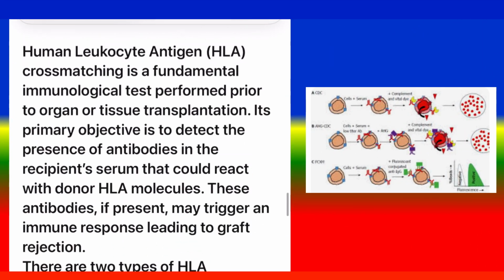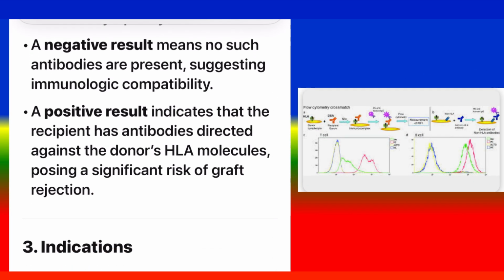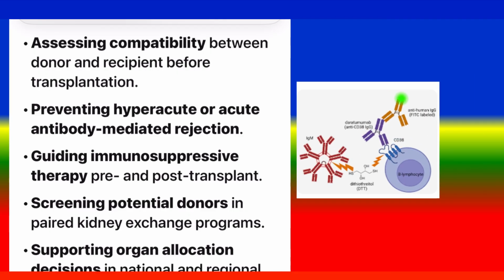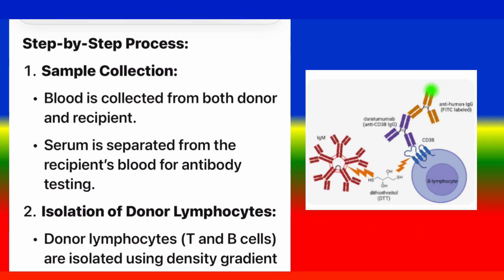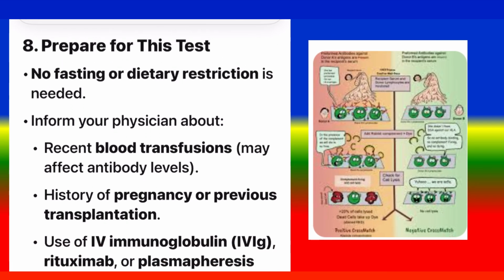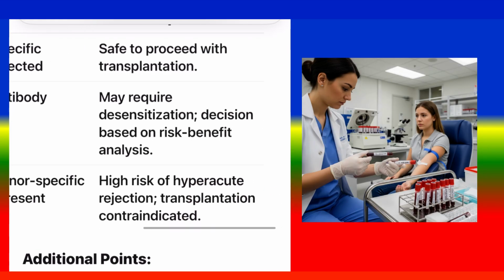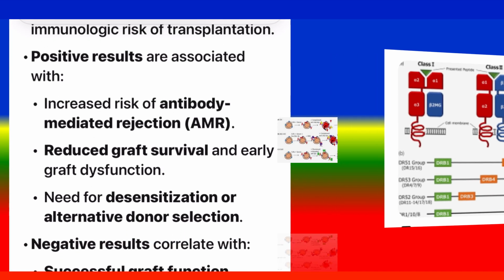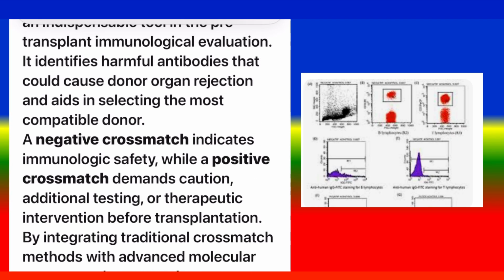HLA Crossmatching - B cell crossmatch test - Definition, Uses, Preparation, Results, Normal Values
The **HLA B cell crossmatch test** detects antibodies in a transplant recipient’s blood that react against a donor’s HLA Class II antigens on B lymphocytes. It helps determine donor–recipient compatibility and reduces the risk of antibody-mediated graft rejection.
CONTENTS
1.introduction  0:16
2.  Definition  1:10
3. Indications 1:41
4. Used For , 2:35
5. Why do (need of) This Test?, 3:04
 6. What happen during test ?,  3:51
7. How long  for my results ?, 5:08
8. Prepare for this Test, 5:24
9. Risk to , 5:50
10. Normal Values , 6:04
11. Interpretation Results , 6:31
12. Factors Affecting Results , 7:14
13. Clinical Significance, 7:47
 14. Know more , 8:21
15. Conclusion 8:56
-  Definition , Uses , Need , Preparation , Results  , Normal Values